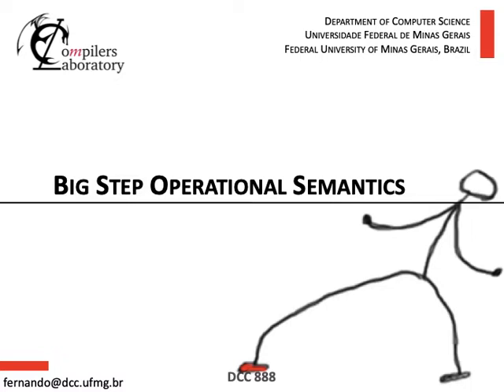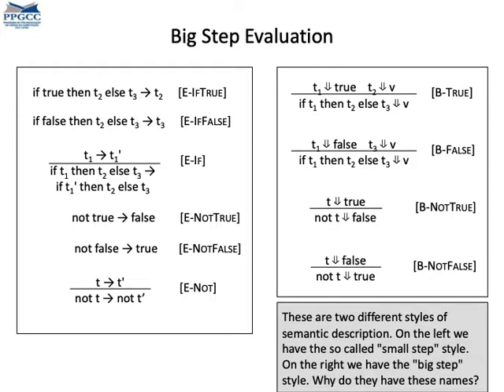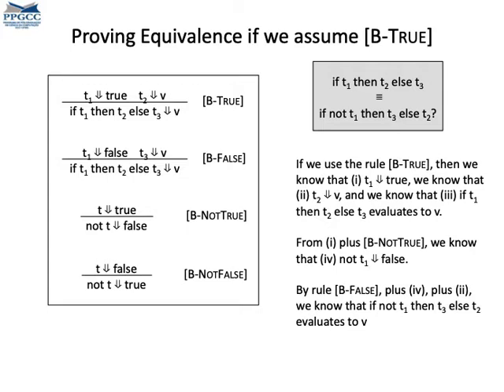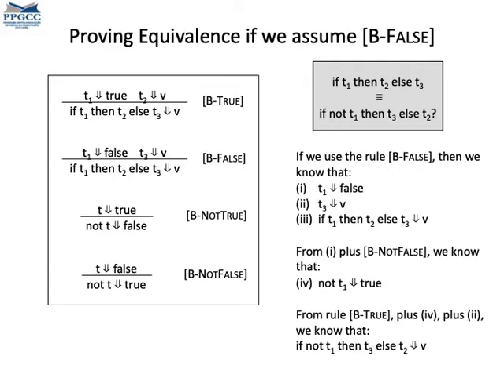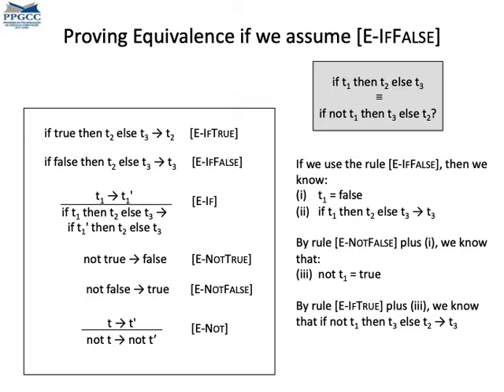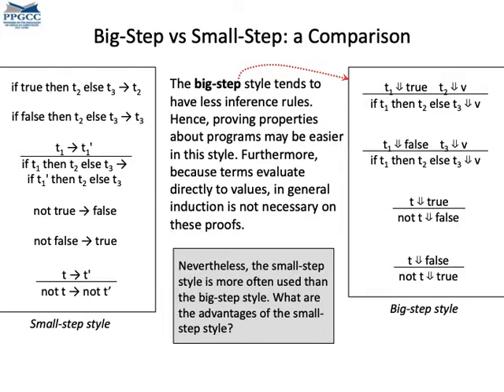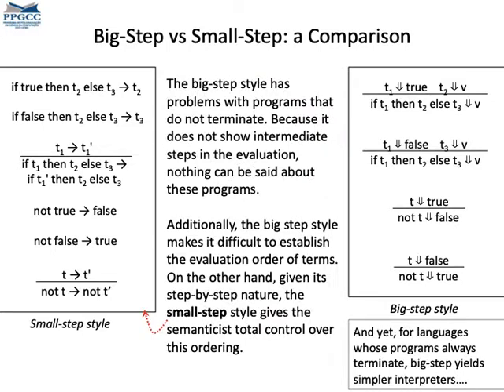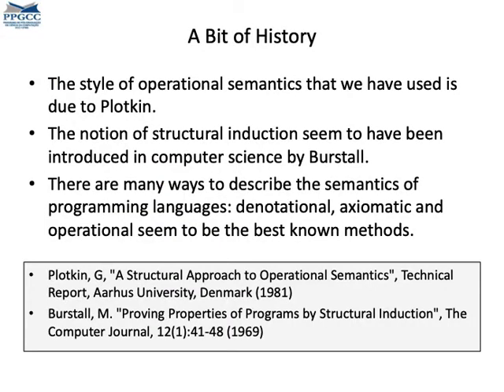Operational Semantics - Part 4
This video discusses big-step semantics, which is one of the two main variations of operational semantics (together with small-step semantics, which is the variation that was introduced in the previous class).